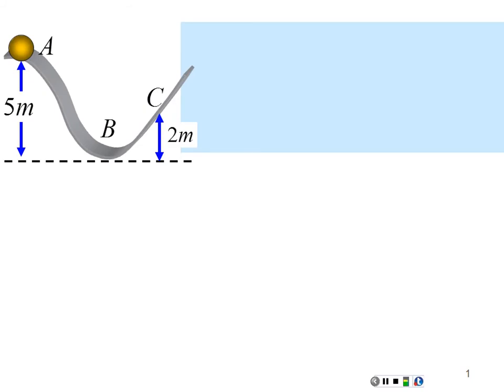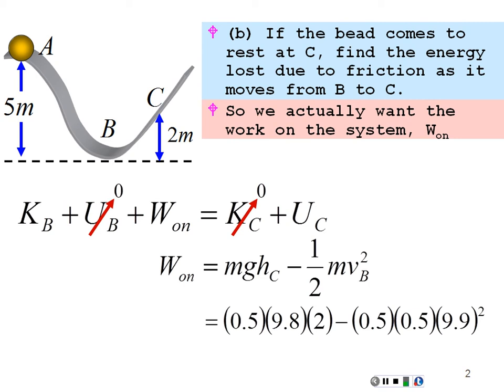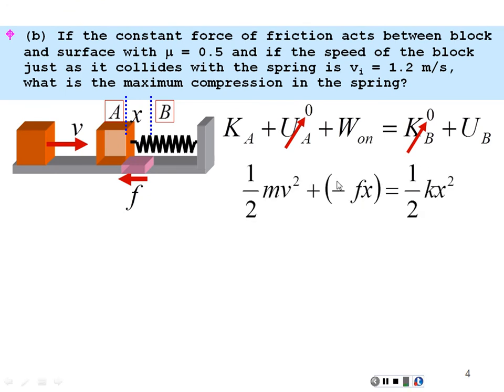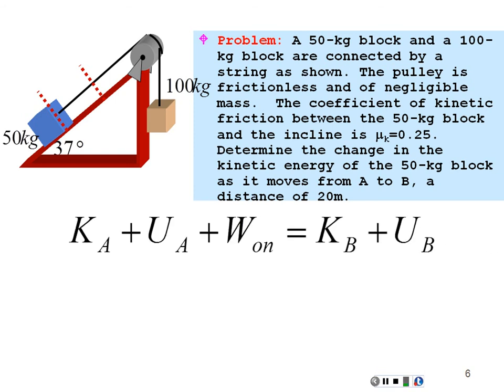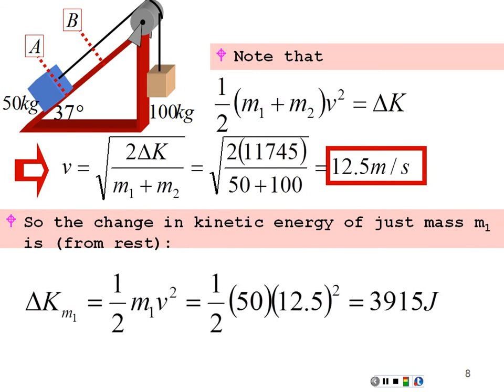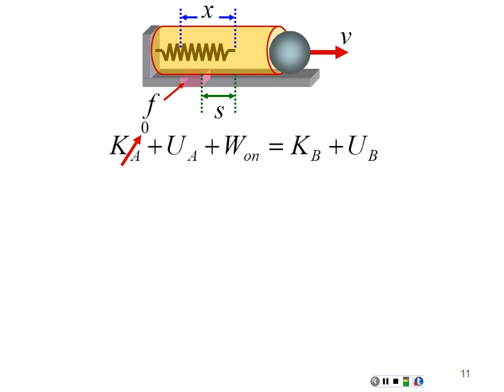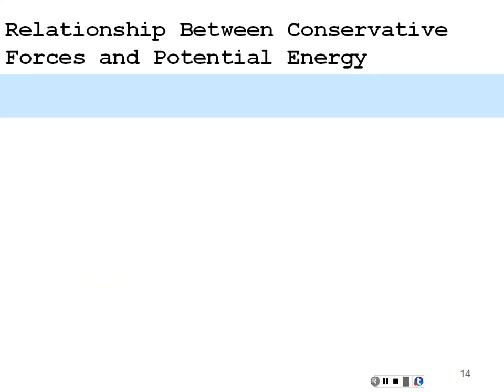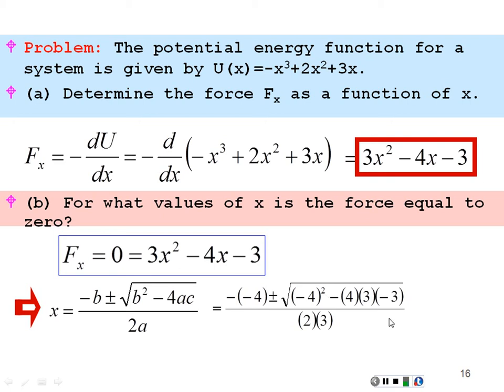PHY213_13_Chapter_08.02_Energy_Practice_Problems